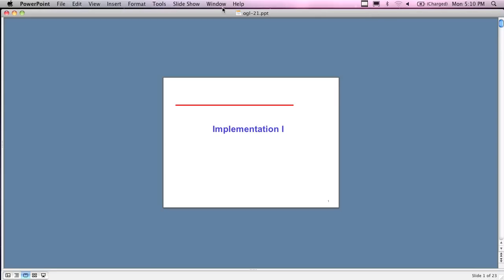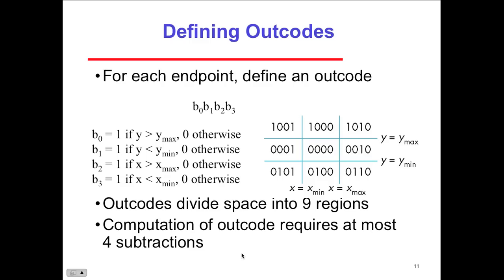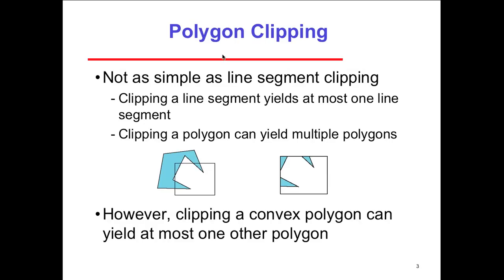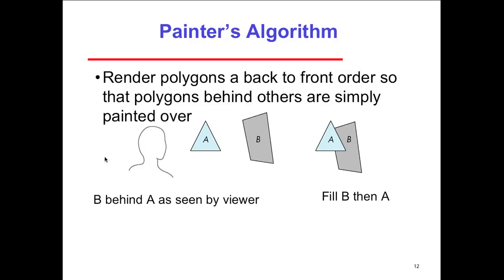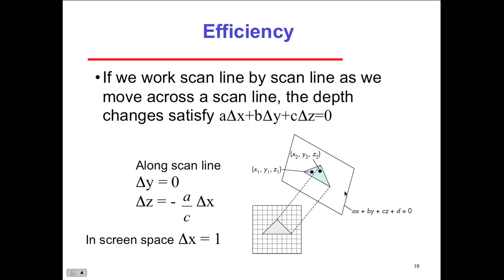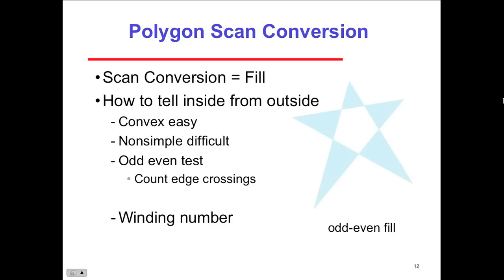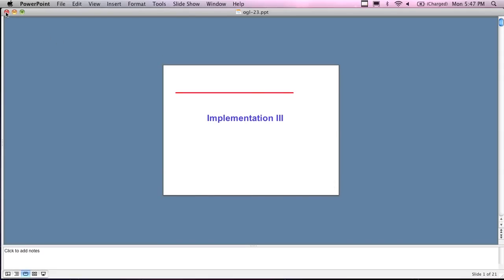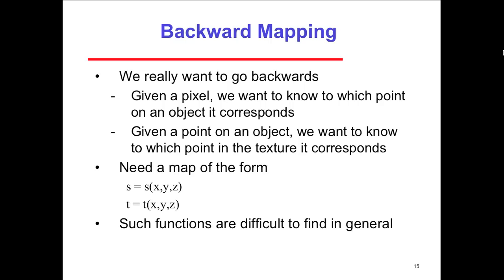Computer Graphics - Lecture 9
This lecture covers the concept of hidden surface removal, clipping and some related algorithms.